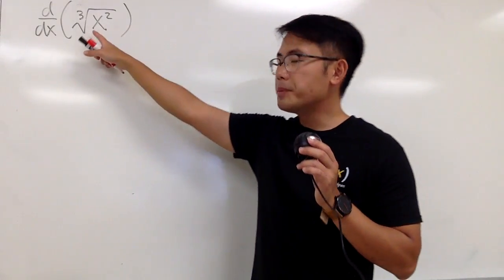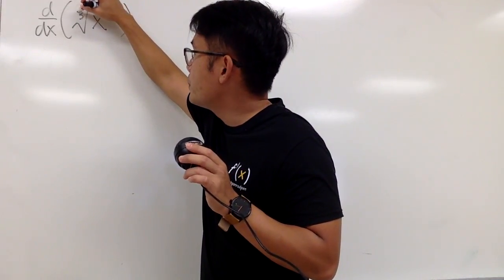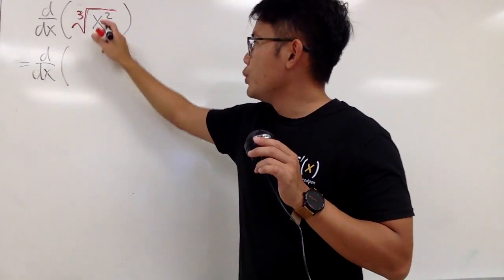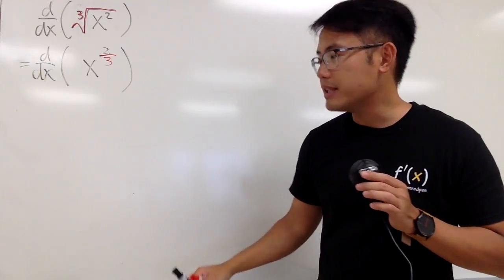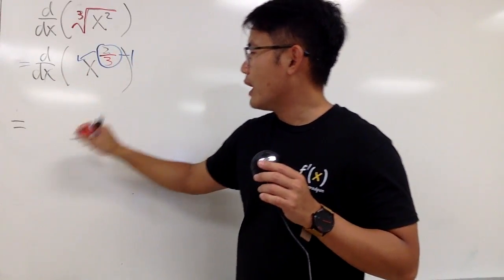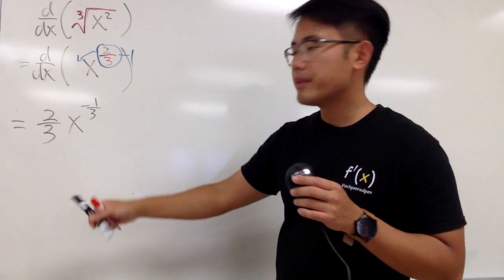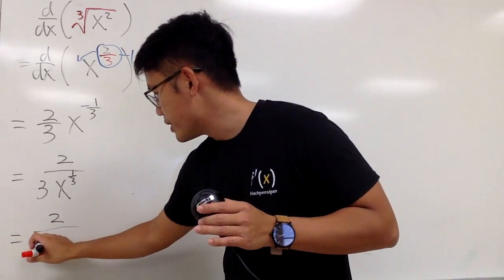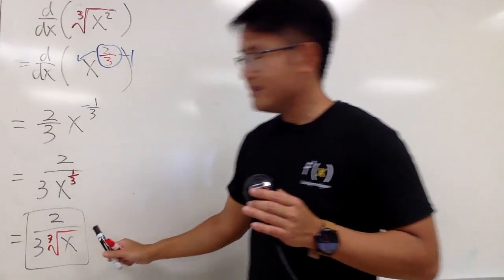Q3, change radical to the power form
blackpenredpen | 曹老師